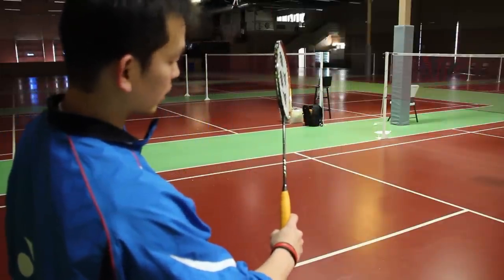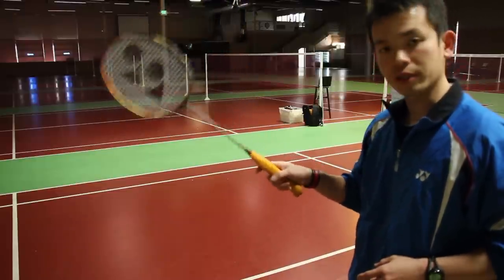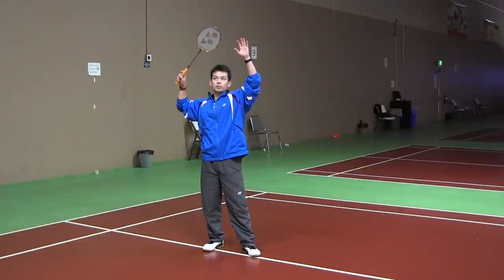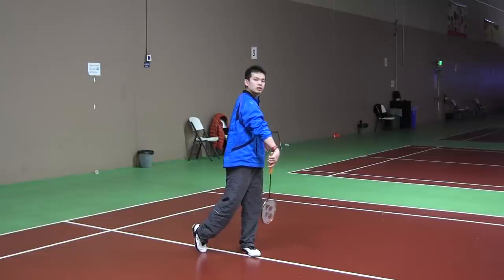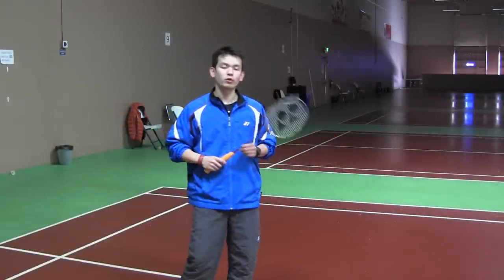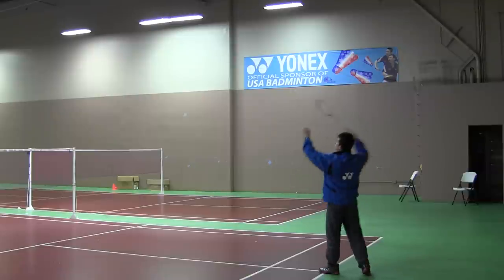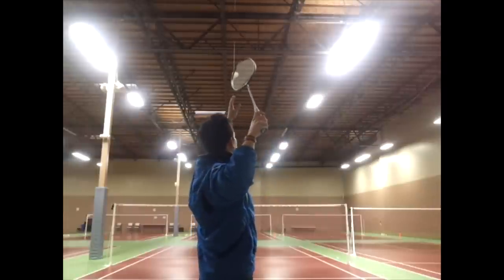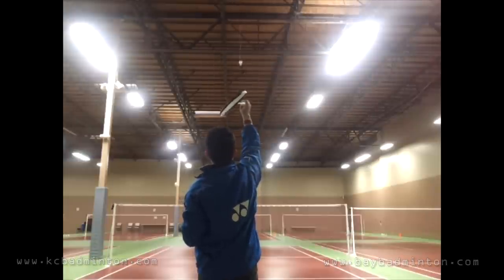Badminton Lesson #1 - Basic Clear Motion Exercise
The purpose of this exercise is to improve your clear motion and form. Build solid foundation for beginners. I suggest that the players spent more time just focusing on their motion until become a new habit, smooth swing clear motion. Once the swing motion get consistence, you can move on using the shuttlecock hang in from the high ceiling, make sure adjust the shuttle right in the middle of your racket face. When hitting the shuttle, make sure the shuttle go straight line. Practice until you have a solid and smooth clear motion.